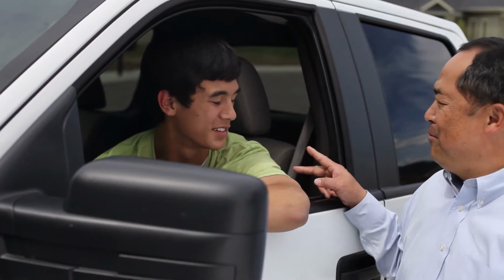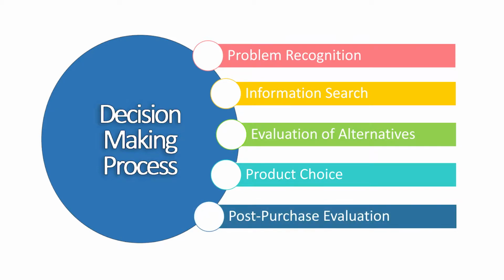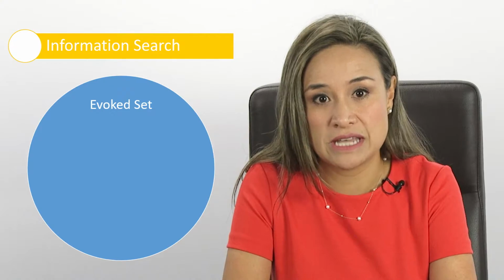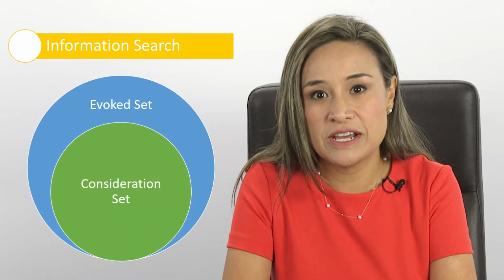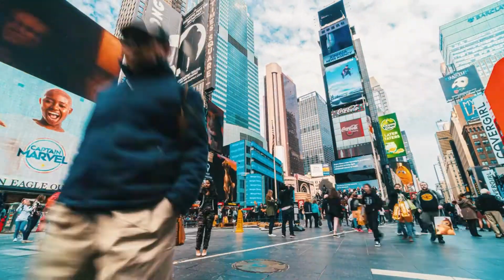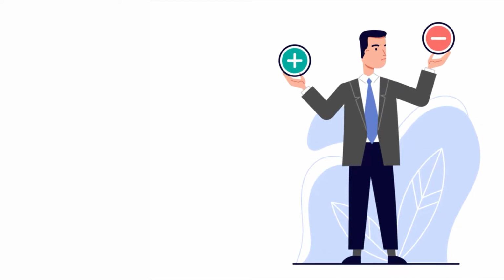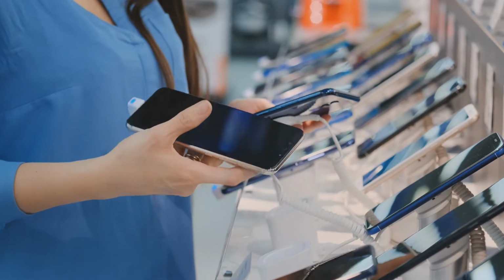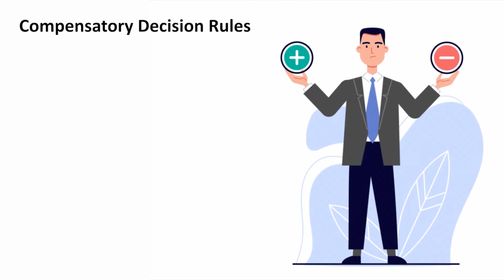Module 6 Consumer Decision Making Process